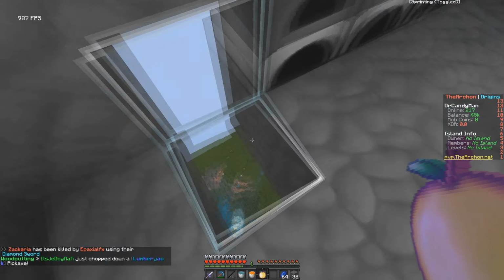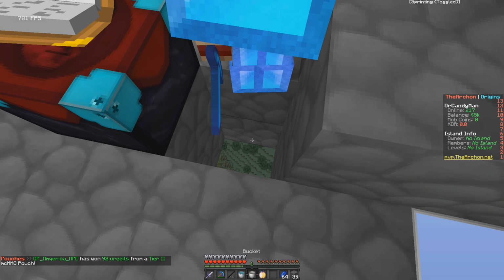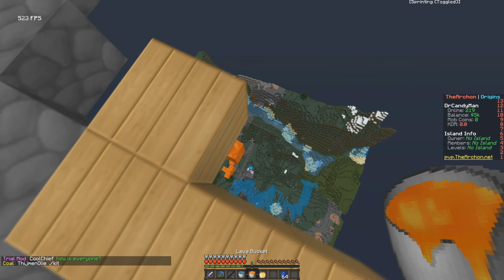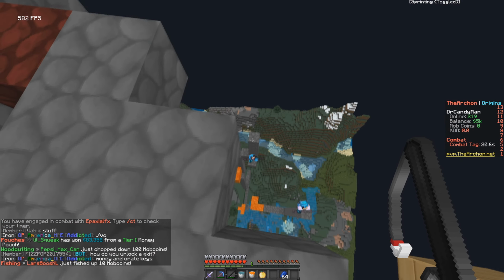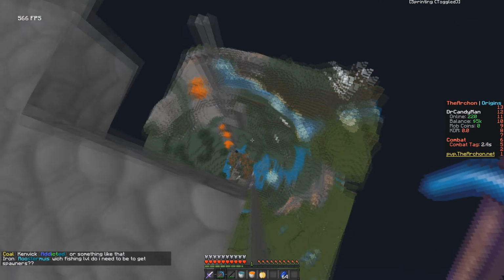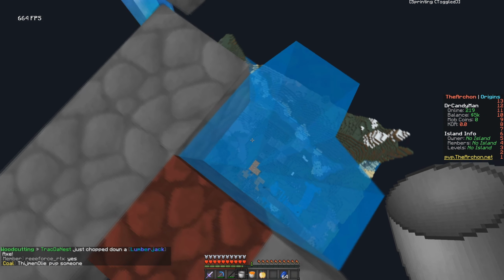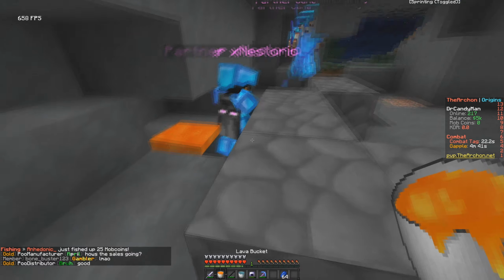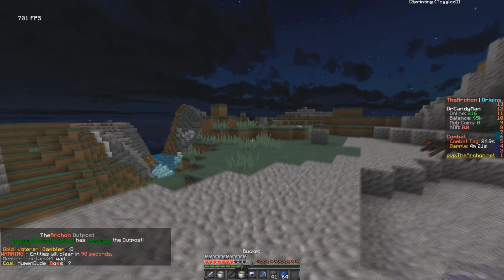FORTUNE 10 Pickaxe in a YOUTUBER Battle Royale! (xNestorio, CanadianCraft, Epaxial)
Today we play Minecraft UHC on The Archon! We are joined by CanadianCraft, xNestorio, Epaxial, ZachPlaysAn, and Zackaria

Teams:
Nestor x Epaxial: Sharpness 10
Zach x Zack: Efficiency 100
Candy x Canadian: Fortune 10

Server IP: Candy.archonhq.net (Origins realm)